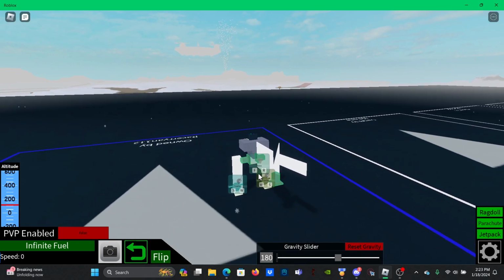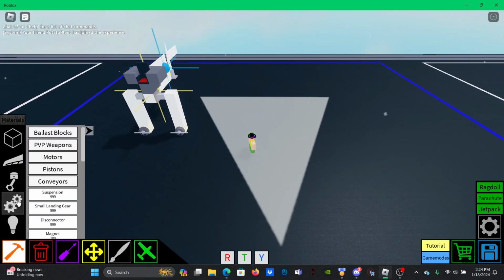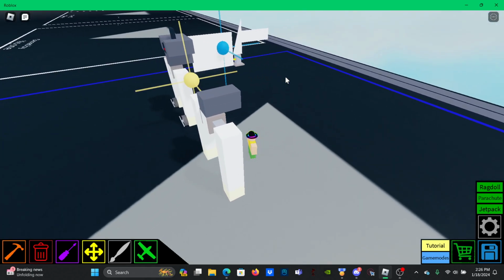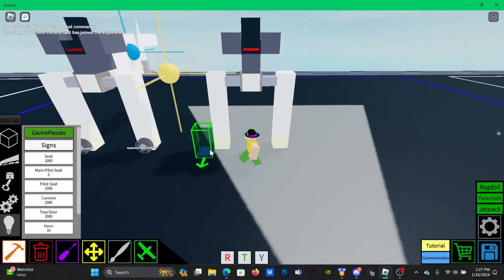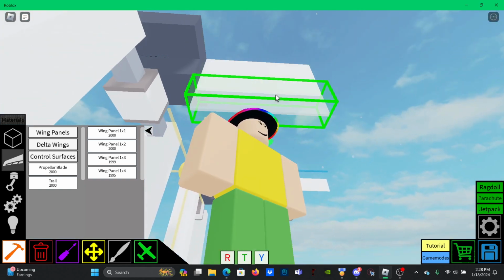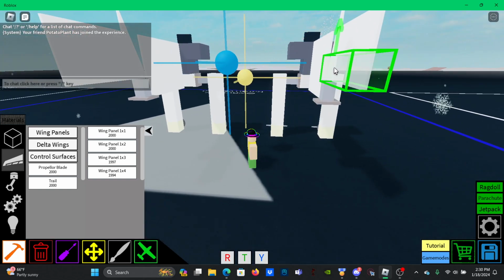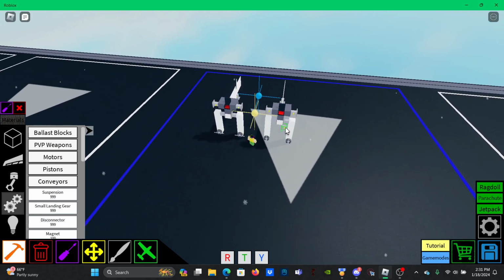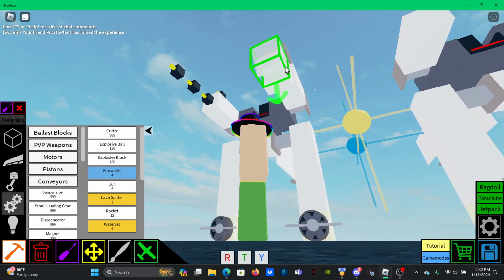ULTRA EASY Robo tut for plane crazy!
Hi guys! sorry i havent uploaded in a while, got busy with my family and everything but im back with another video! hope you enjoy and leave with liking this video! subscribe please and ill see you in my next one! cya!